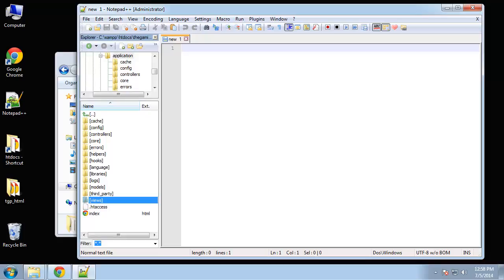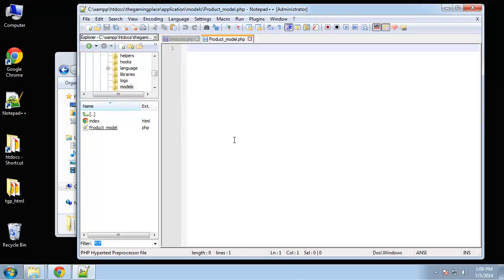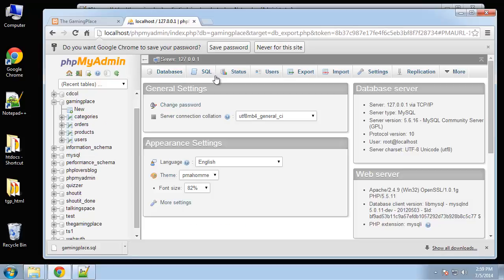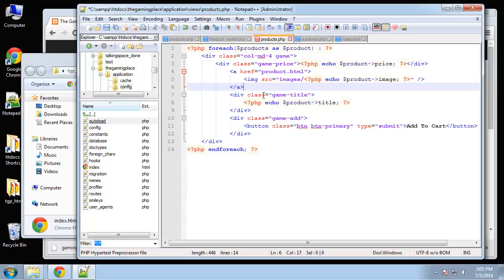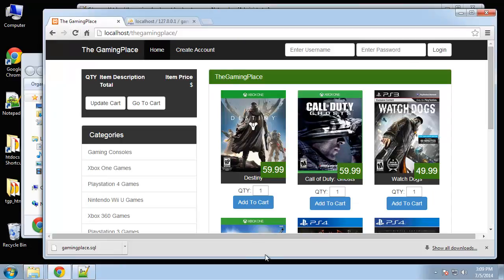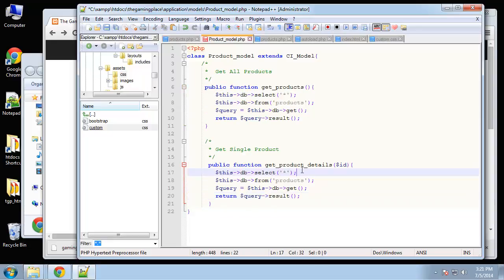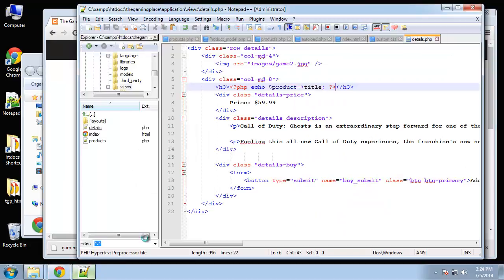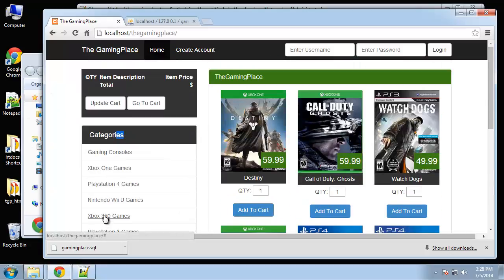Learn How to Create a Shopping Cart using PHP and MySQL | Part 6 | Eduonix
This video will show you how to add and display the products.